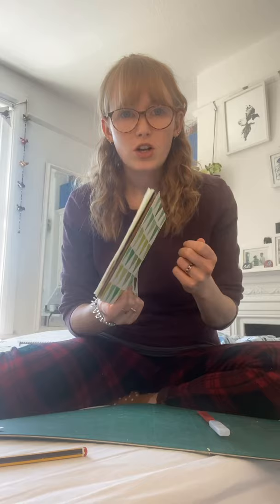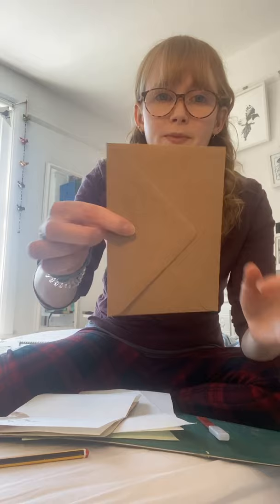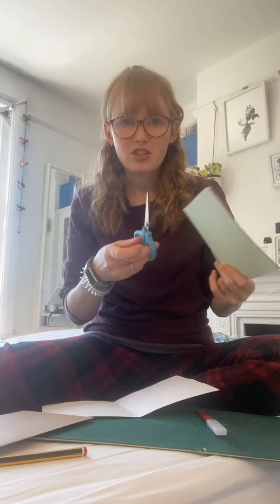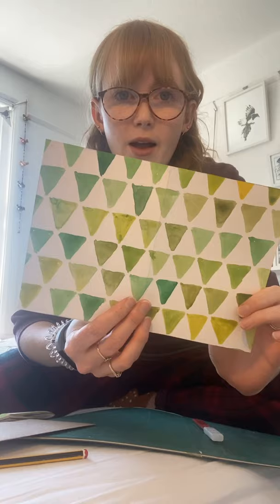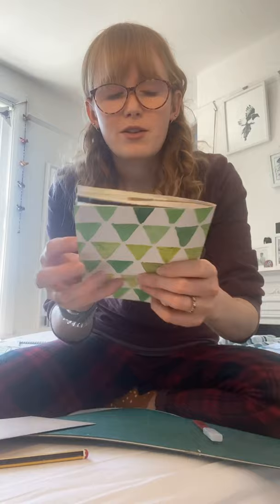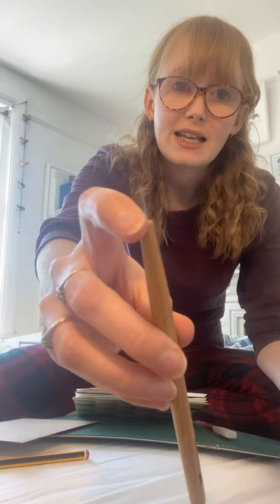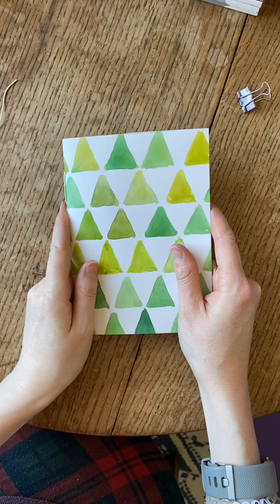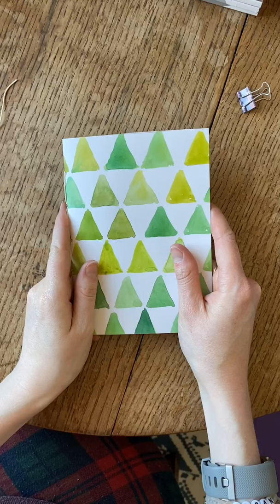Simple Bookbinding to use up Odd Prints, Misprints and Scrap Paper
It's time to gather up all your misprints, experiments, doodles and scrap paper! In this video, we show you a simple bookbinding technique to create an artist's book, sketchbook or notebook. This project uses household objects so you can make your own booklet using what you already have at home.